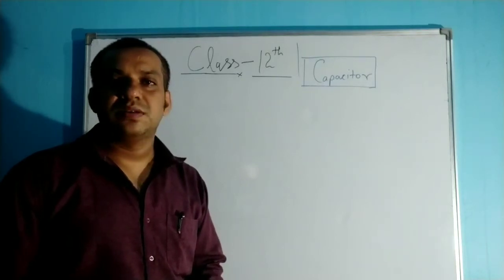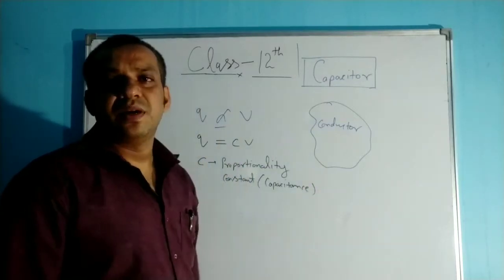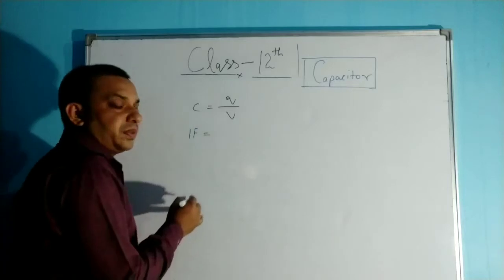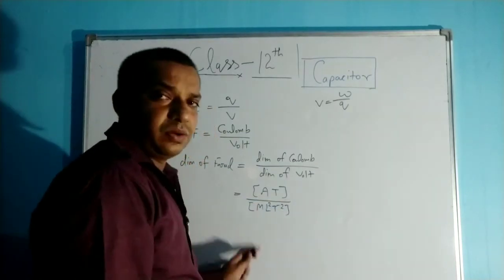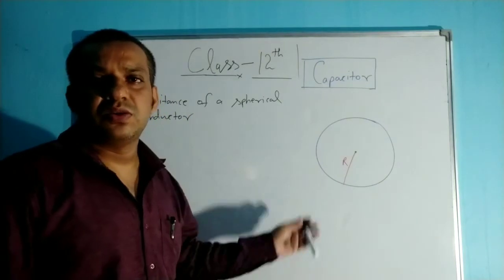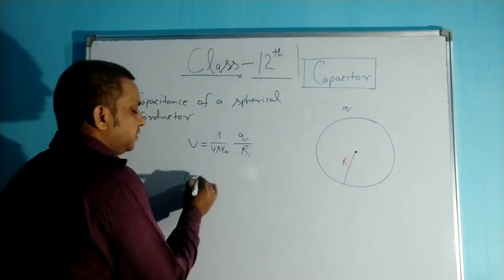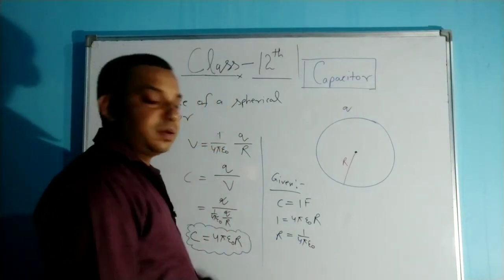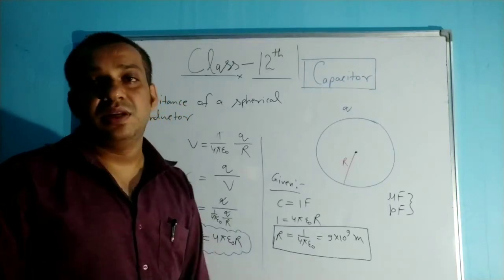Capacitor introduction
Capacity of spherical conductor